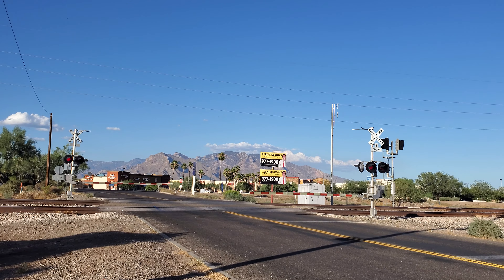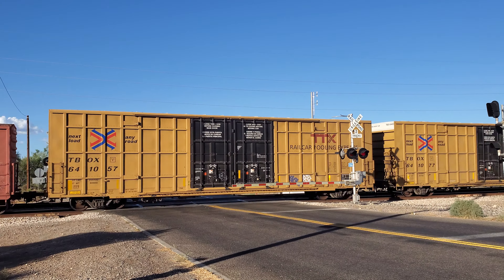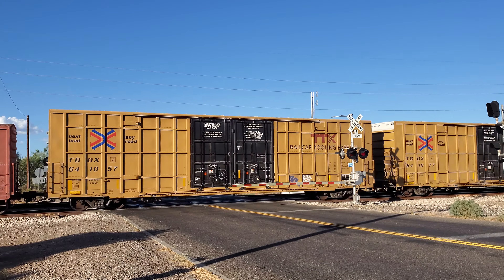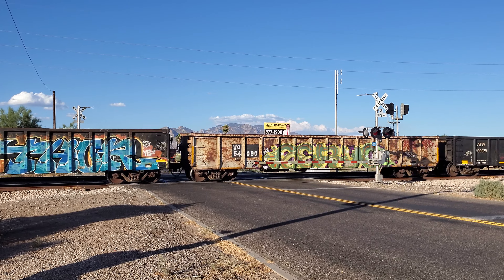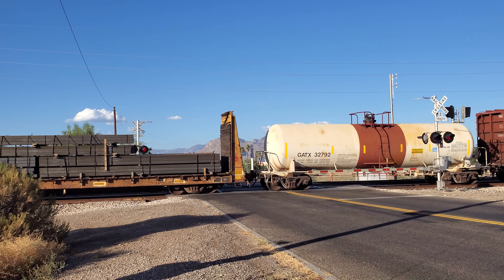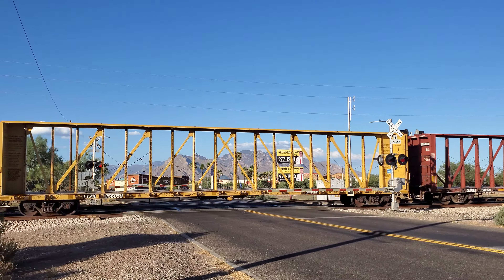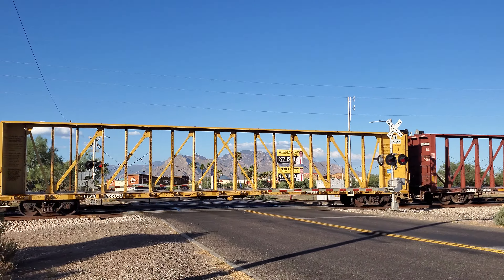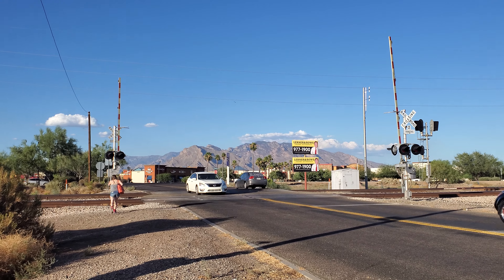UP 8062 Manifest Train With GP60 And DPUs Northbound, Joiner Road Railroad Crossing, Marana, AZ